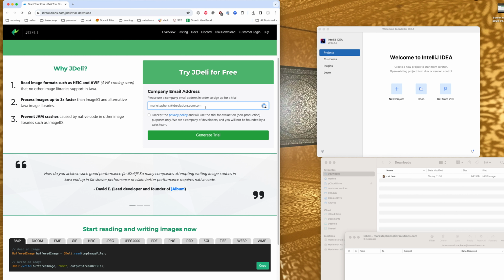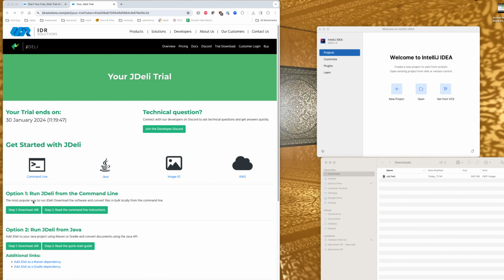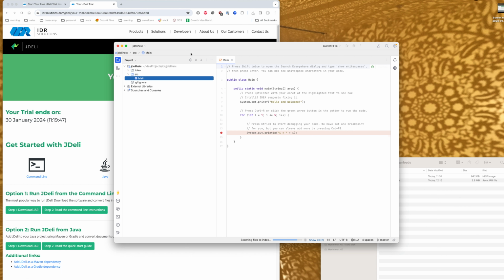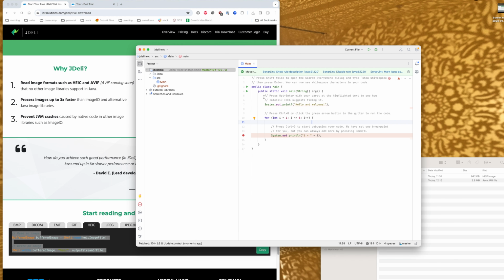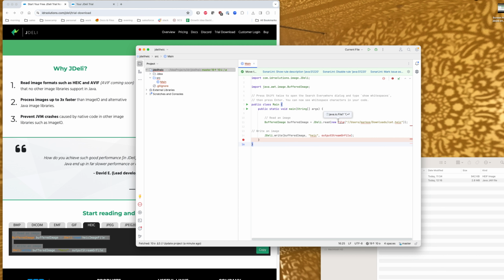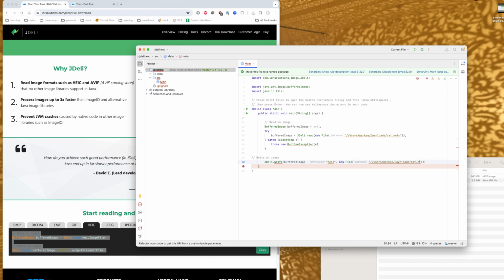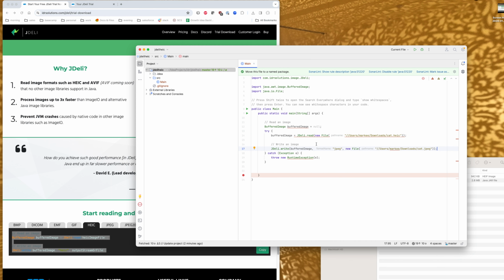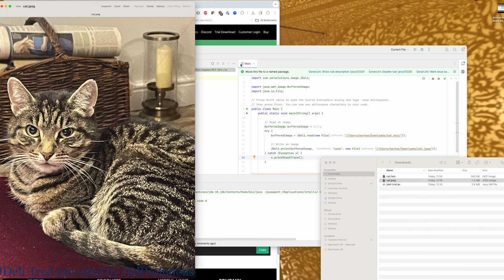How to OPEN Heic files in Java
JDeli (Java image library)
High performance Java library for reading and writing image formats such as HEIC, TIFF, PNG, JPEG, WebP and many more.
Perfect for java developers eager to replace ImageIO with a faster, more reliable alternative.